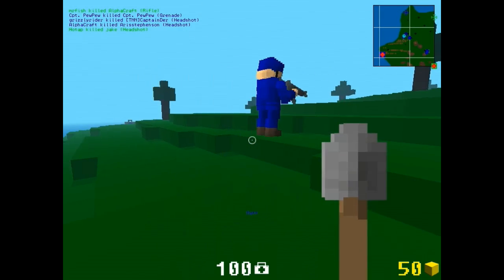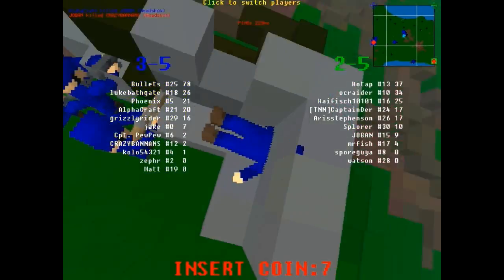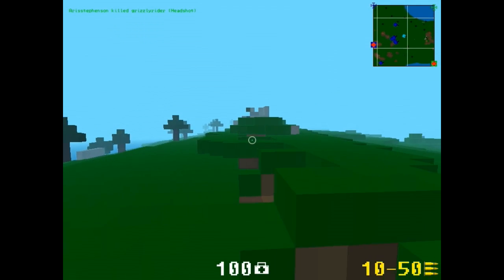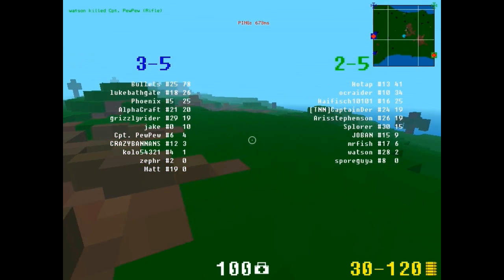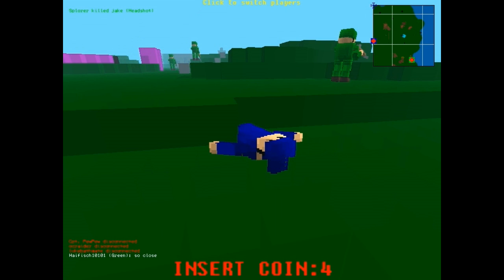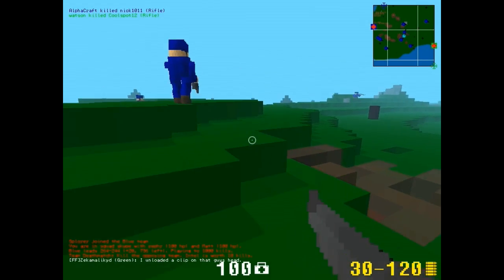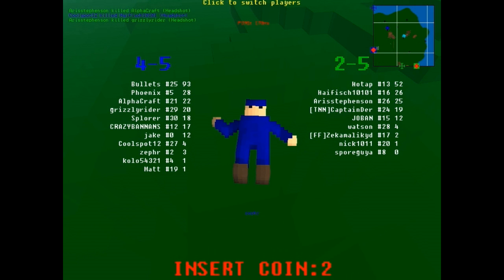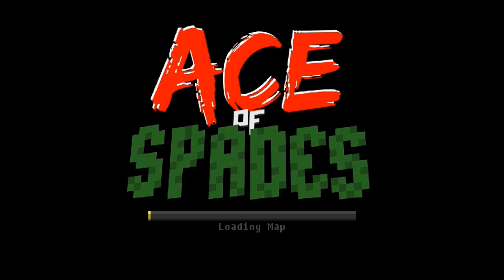Ace of Spades (EP1) /w Trent, Matt, and Jerry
Hey sup guys, we decide to play some Ace of Spades, hope you enjoy :D!